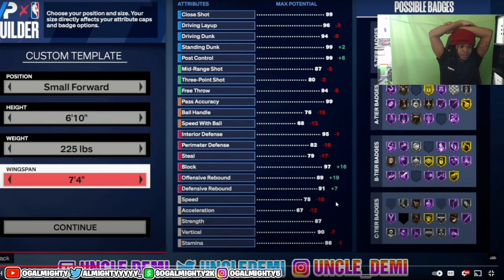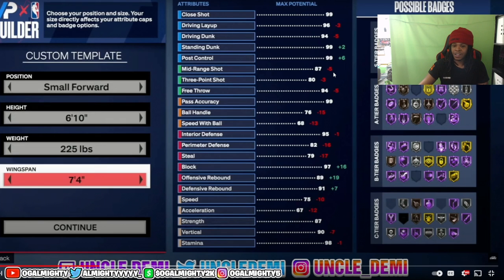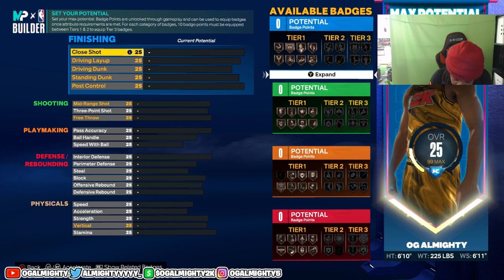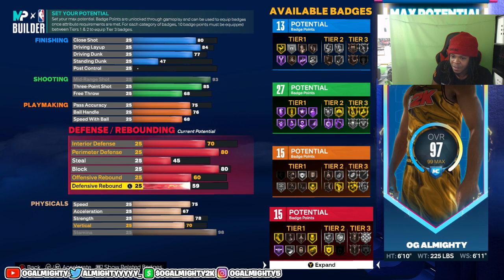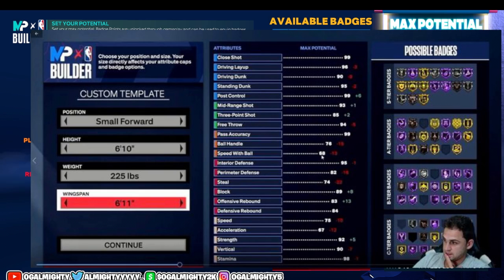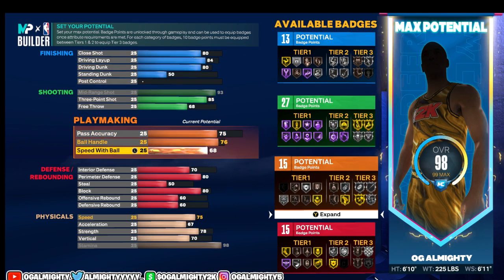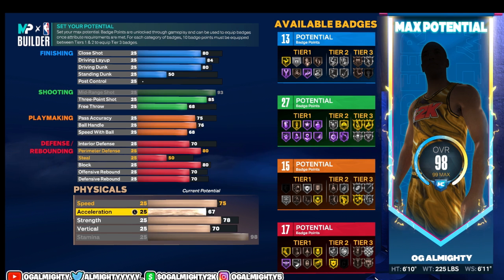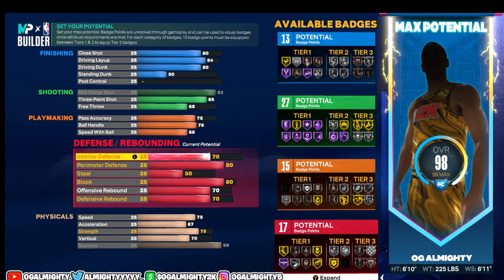NBA 2K24 BEST SF 6'10 KEVIN DURANT BUILD WITH RISE EXTRA PLAYMAKING BOOST WE ARE A DEMI GOD